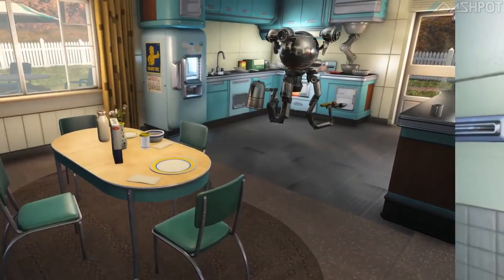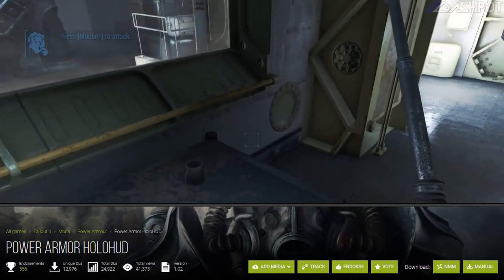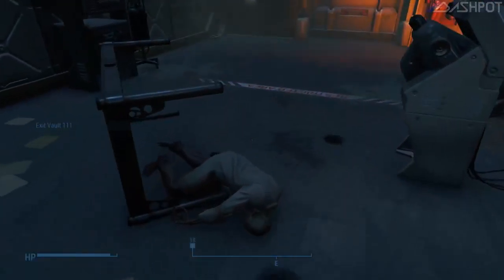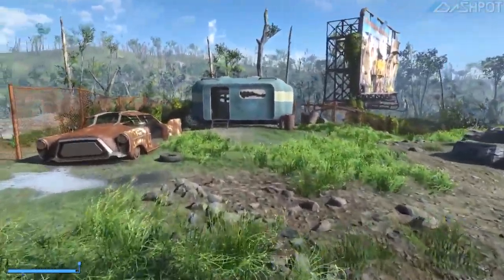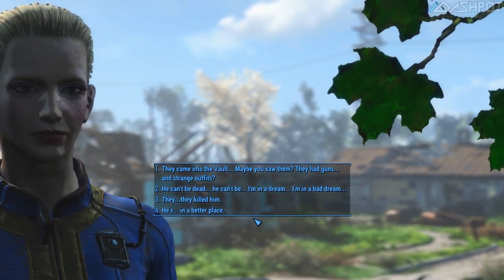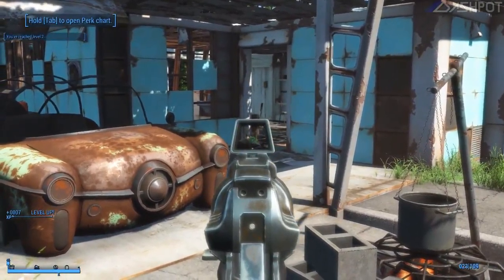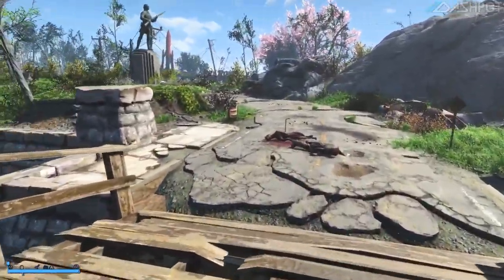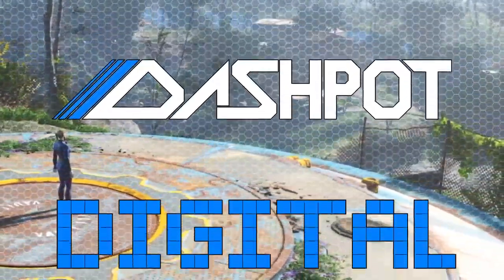Fallout 4 - The Wasteland Awaits - Walkthrough Gameplay Let's Play (s2 e01)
Fallout 4 "The Wasteland Awaits" • Welcome To The Start of Season 2! Better, Faster, Stronger!
▼ MORE DASHPOT DIGITAL INFO AND LINKS BELOW ▼
Fallout 4
The Wasteland Awaits
Season 2 • Episode 1
Walkthrough Gameplay Let's Play

▼ D A S H P O T • D I G I T A L ▼

▼ Season Description and Information ▼

Welcome to Dashpot's Fallout 4 Season 2 Walkthrough Gameplay.
This time, we're playing with mods and some console commands!  For Season 2 we will be striving to explore everything the game has to offer including the Main Story Quest Missions to Completion.  As well as finding and completing as many of the Side Quest Missions as we possibly can.  We'll explore the shores of Far Harbor and possibly ride a roller coaster at Nuka-World!  As in season 1, our adventure will include Weapons, Armor, Crafting, Combat, Perks, Upgrades, Bobble-heads, Books, Loot, Hording, Scrapping, and More!  From Start to Finish we'll travel the wasteland of Boston Massachusetts role-playing as the sole survivor of Vault 111.

▼ Game Description and Information ▼

Fallout 4 is a post-apocalyptic action role-playing video game developed by Bethesda Game Studios and published by Bethesda Softworks. It is the fifth major installment in the Fallout series and was released worldwide on November 10, 2015, for Microsoft Windows, PlayStation 4 and Xbox One. The game is set within an open world post-apocalyptic environment that encompasses the city of Boston and the surrounding Massachusetts region known as "The Commonwealth". The main story takes place in the year 2287, ten years after the events of Fallout 3 and 210 years after "The Great War", which caused catastrophic nuclear devastation across the United States.
The player assumes control of a character referred to as the "Sole Survivor", who emerges from a long-term cryogenic stasis in Vault 111, an underground nuclear fallout shelter. After witnessing the murder of their spouse and kidnapping of their son, the Sole Survivor ventures out into the Commonwealth to search for their missing child. The player explores the game's dilapidated world, complete various quests, help out factions, and acquire experience points to level up and increase the abilities of their character. New features to the series include the ability to develop and manage settlements, and an extensive crafting system where materials scavenged from the environment can be used to craft drugs and explosives, upgrade weapons and armor, and construct, furnish and improve settlements. Fallout 4 also marks the first game in the series to feature full voice acting for the protagonist.

☺ Dashpot Digital ☺